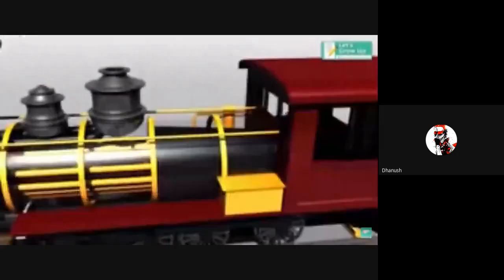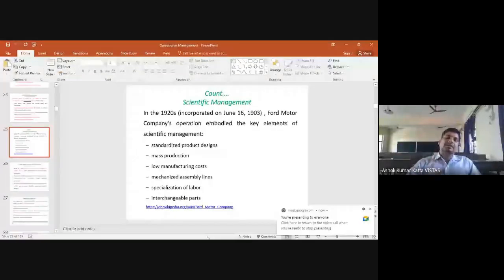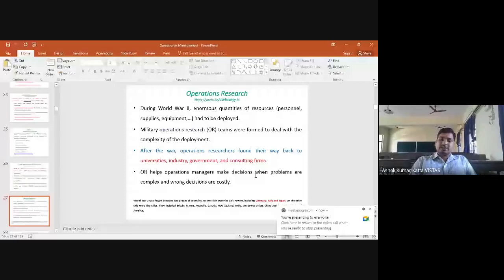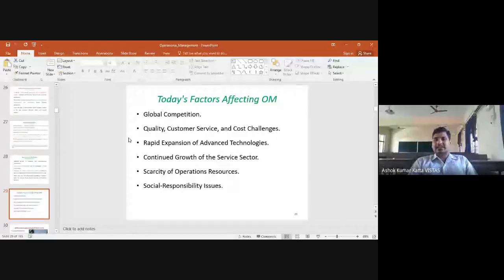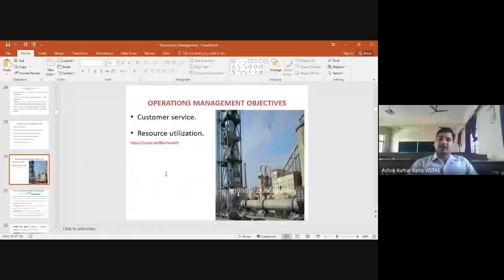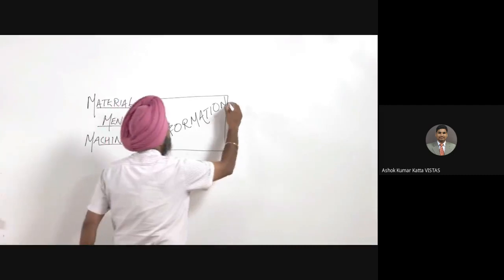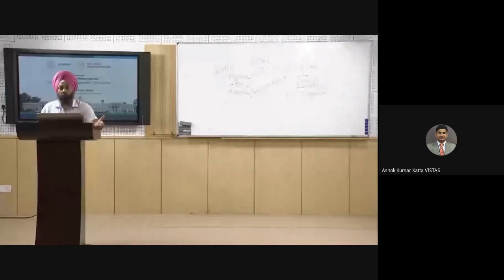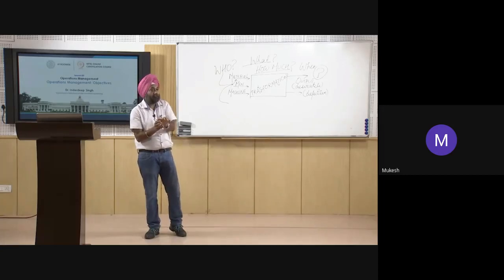Dr Ashok Kumar Katta OM Objectives